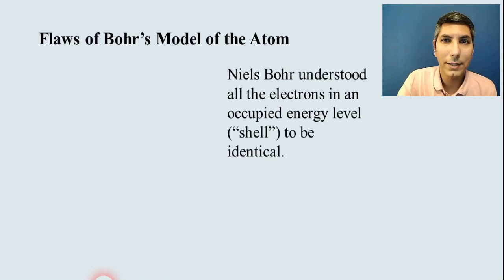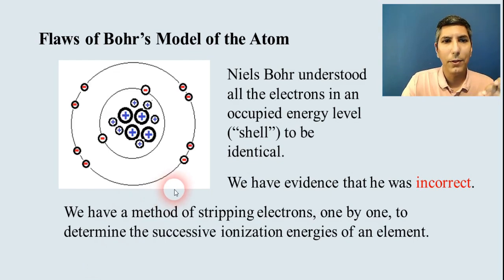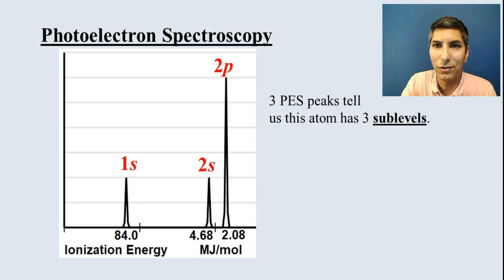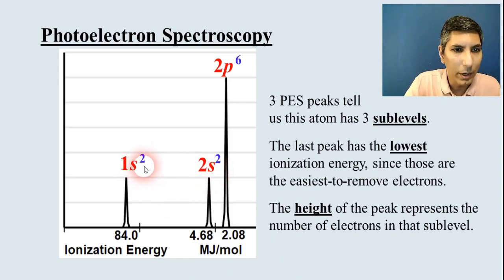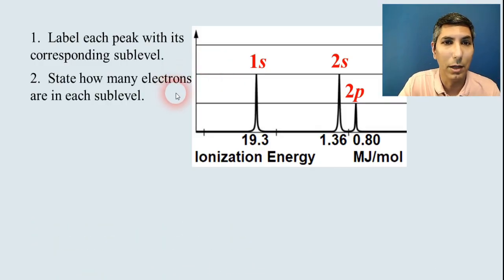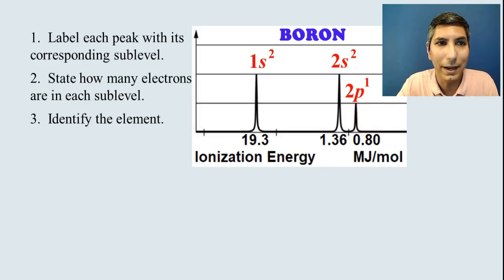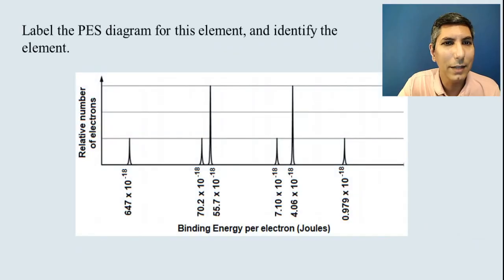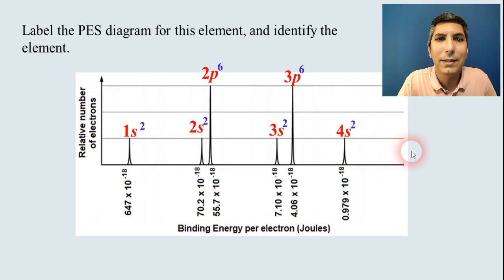Photoelectron Spectroscopy - AP Chem Unit 1, Topic 6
*Guided notes for these AP Chem videos are now included in the Ultimate Review Packet!* Find them at the start of each unit.  All materials for Units 1 and 2 are free of charge!

In this video, Mr. Krug shows students the easy way to interpret a photoelectron spectroscopy (PES) diagram, working several examples.  He shows how each peak of a PES diagram correlates to a specific sublevel in an atom, and how the data on the diagram can be used to calculate the ionization energy of an element.